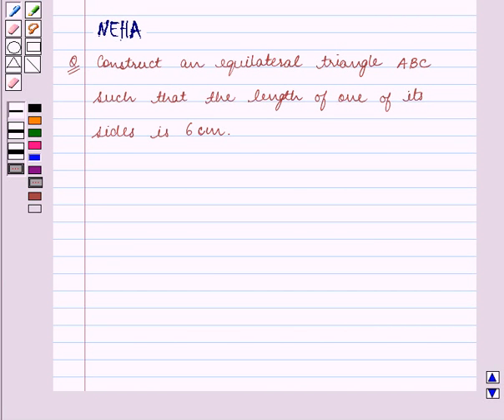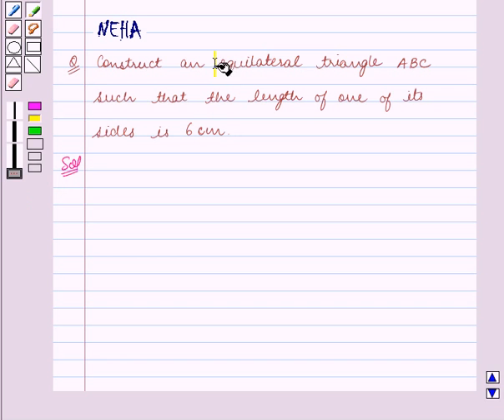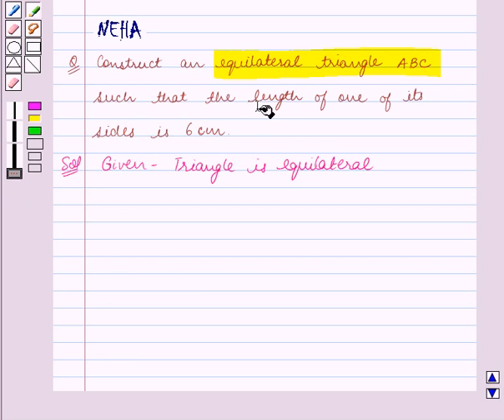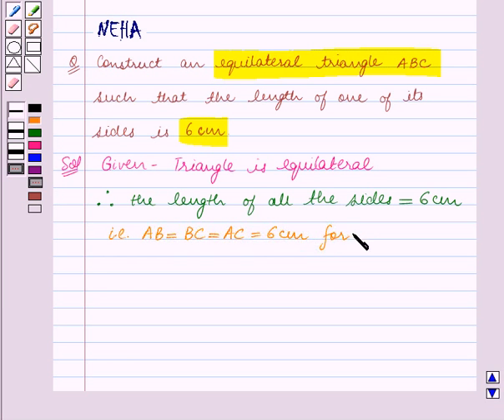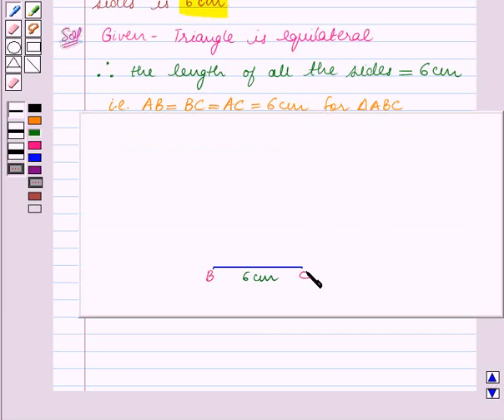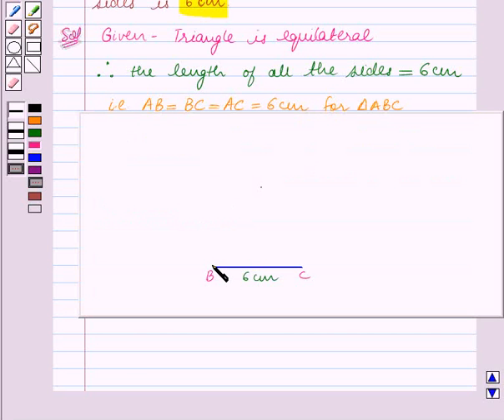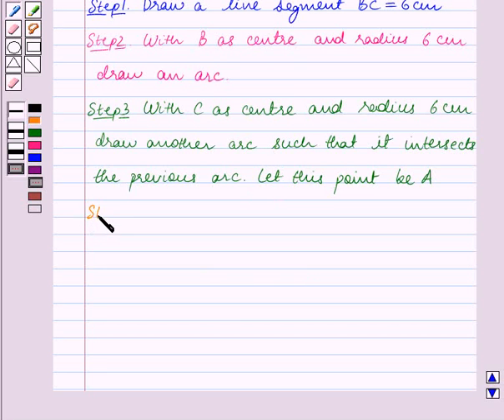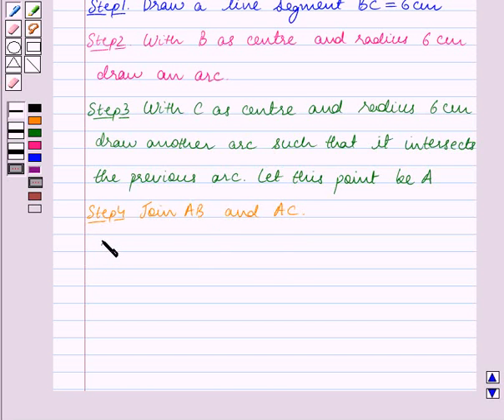Maths VII ICSE 28 SE4